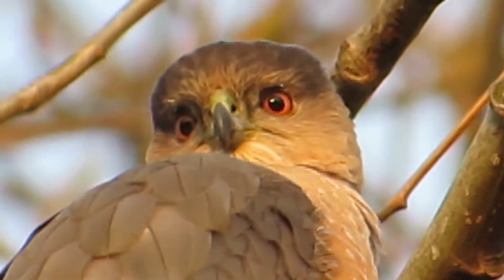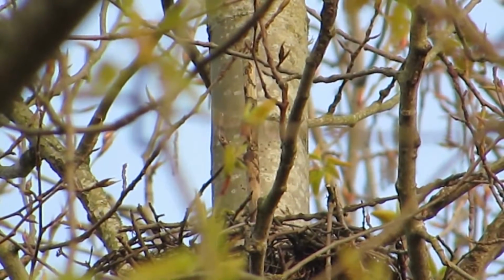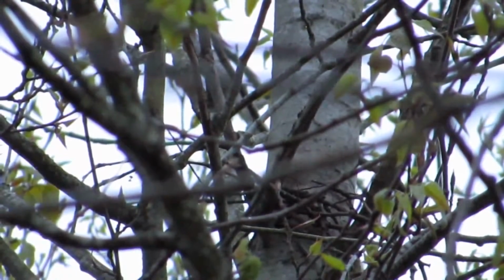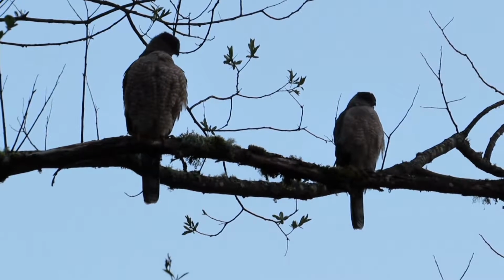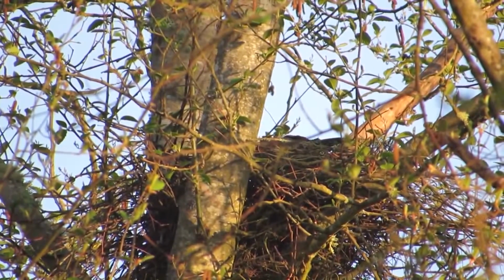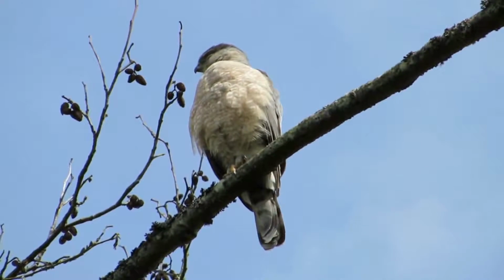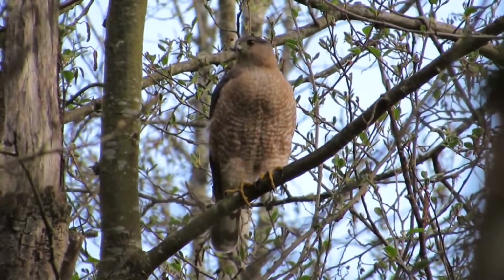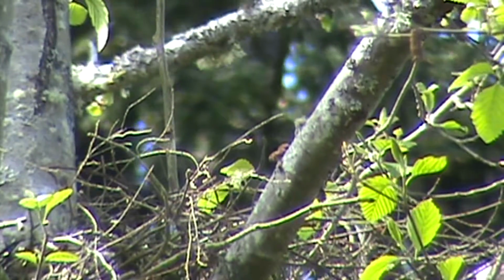RHM Movie / Springtime At Cooper's Hawks Nests (Kent, Washington)